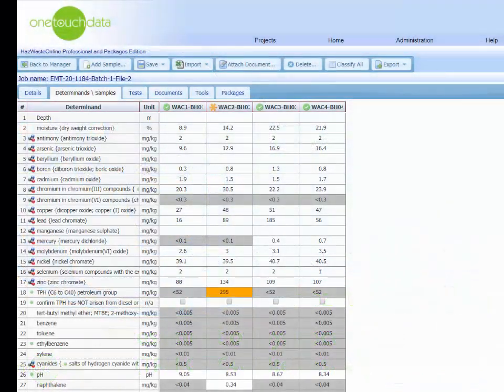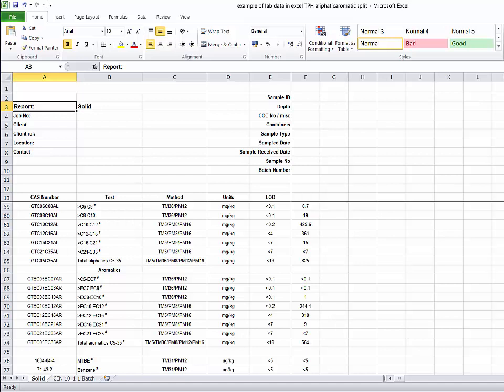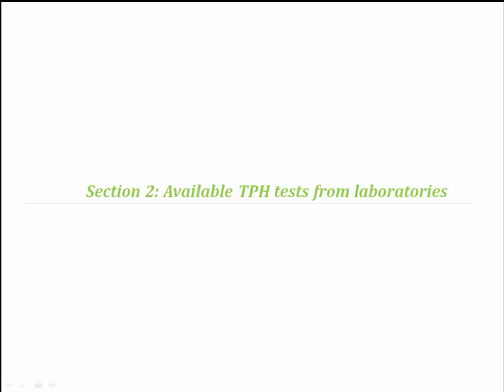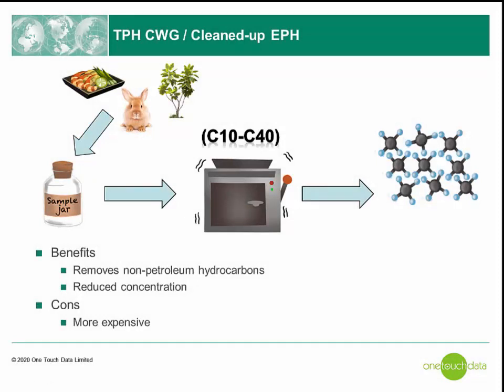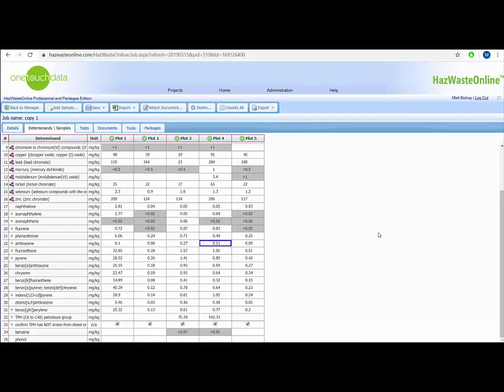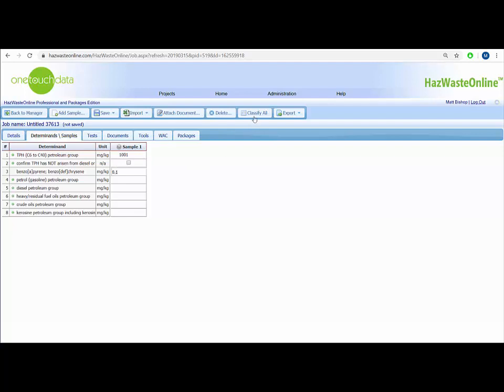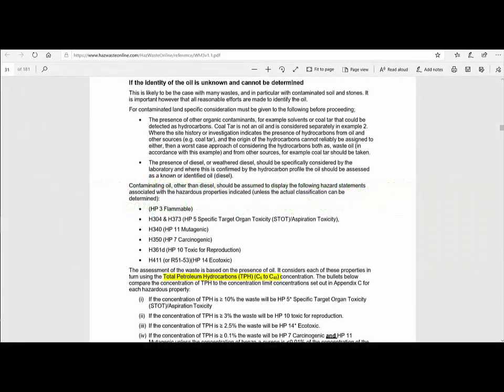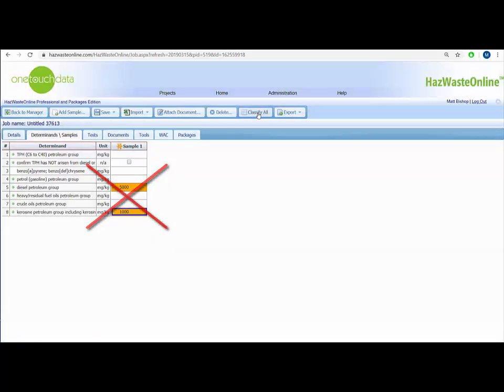Assessment of hydrocarbons: TPH (C6-C40) petroleum group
In this video we discuss the hurdles and assessment options for your hydrocarbons. The video is split into various topics and uses HazWasteOnline to demonstrate.

The technical guidance for classifying waste in the United Kingdom, WM3 V1.1, is referenced and shown many times throughout the video.

Timeline

Section 1: TPH (C6-C40) Petroleum group - 0:37
                 - What conditions we need to assess data correctly under TPH
                 - Examples of what to take from labs various reporting methods

Section 2: Available TPH tests from laboratories - 3:12
                  - (TPH) Total petroleum hydrocarbon / (EPH) Extractable         hydrocarbon tests
                  - TPH CWG / Cleaned up EPH

Section 3: Tools to help identify the source of hydrocarbons - 5:12
                  - Chromatograms, PAHs, multiple petroleum groups
                  - Double ratio PAH plot graph demonstration in HazWasteOnline

Section 4: Using the marker compound for TPH - 6:55
                  - Requirements to use benzo[a]pyrene as a marker compound to potentially mitigate HP7 and HP11
                  - Demonstration in HazWasteOnline

Section 5: When and how to use other petroleum groups to assess your hydrocarbons - 8:42
                  - When you can use other petroleum groups
                  - Demonstration in HazWasteOnline